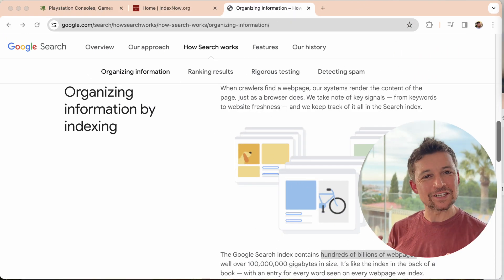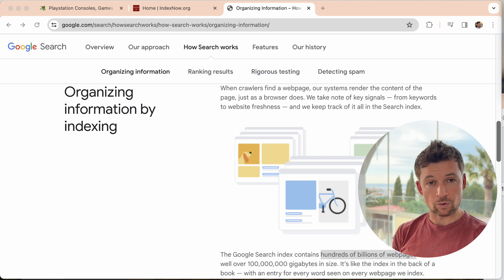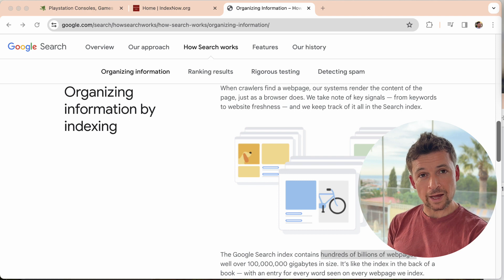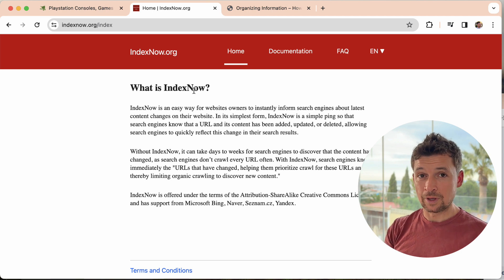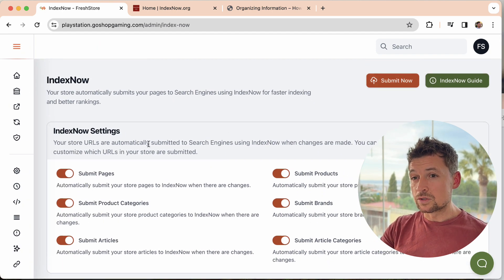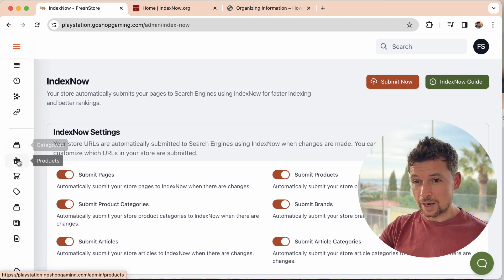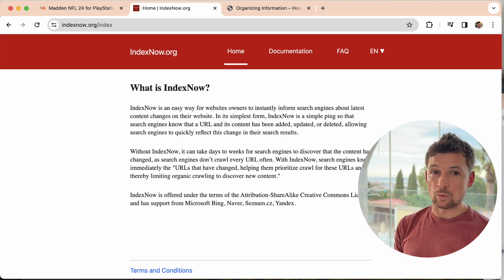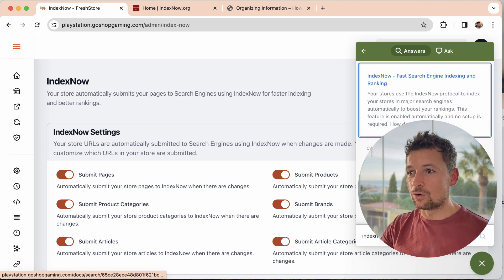Indexing and Ranking in Search Engines with IndexNow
This is a deep dive into search engine indexing and ranking with IndexNow. We take a look at what indexing means, how search engines discover your stores, the IndexNow feature in FreshStore, and all the benefits IndexNow gives you.

🗣️ What do you think of this video?
After watching, we'd love to hear your thoughts! and answer any questions you have.

Drop your comments below, share your thoughts on IndexNow, and ask any questions you have... we are always happy to help!

These are the key sections of this video - click the times to jump directly to that part.

CHAPTERS
00:00 Search Engine Indexing
00:05 Introduction
00:40 What is indexing?
01:59 How do search engines index?
04:10 How IndexNow Works
06:10 The IndexNow Feature in FreshStore
09:05 Why IndexNow Boosts Indexing and Ranking
10:27 Features for Google Indexing and Ranking
10:55 How to learn more